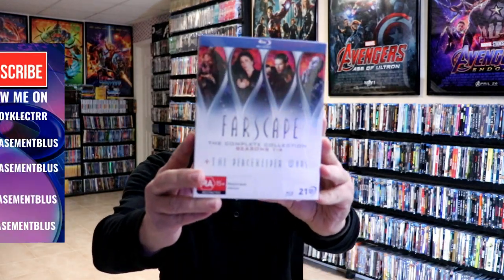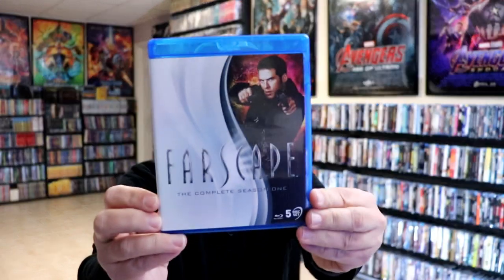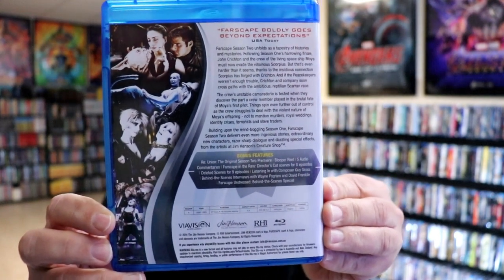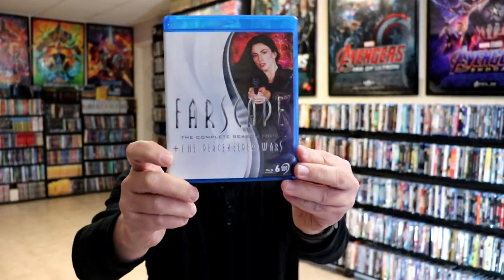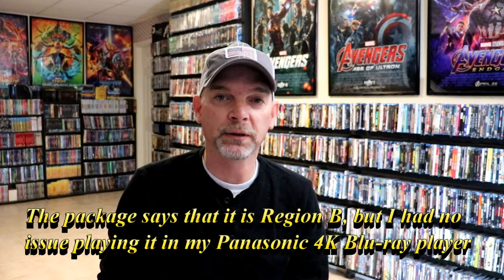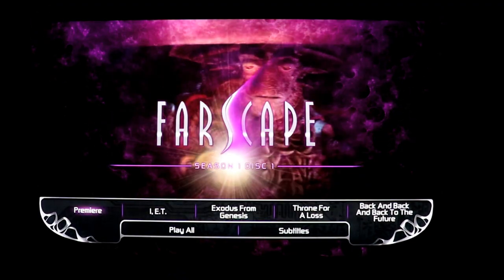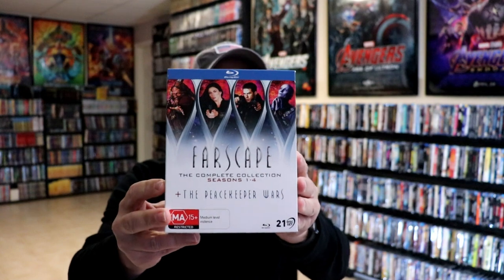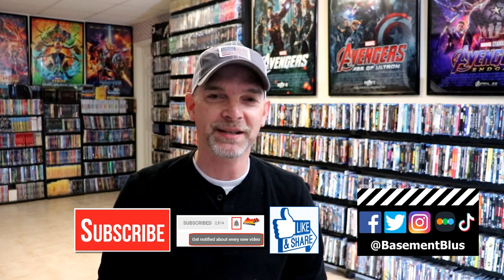Farscape Complete Collection Seasons 1-4 + The Peacekeeper Wars (21-DISC BLU-RAY SET) - VIAVISION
DON’T MISS THE COMPLETE SCI-FI EPIC ON BLU-RAY!

Flung through a cosmic wormhole, American astronaut John Crichton finds himself fighting for his life in the middle of an alien prison break, inside a Leviathan – a living spaceship on the far side of the galaxy. Hunted by the relentless Crais, a commander of the galactic enforcers known as Peacekeepers, Crichton joins forces with the alien convicts hulking warrior Ka D’Argo; blue-skinned Priestess Z’haan; diminutive Dominar Rigel XVI; the giant symbiote Pilot and the irreversibly contaminated Peacekeeper Aeryn Sun. Each desperately seeks a way home, but first, they have to find a way to trust one another. Daring escapes and selfless acts of courage forge a measure of loyalty, friendship and even love.

Includes all 4 seasons plus the series conclusion – The Peacekeeper Wars.

SPECIAL FEATURES:
• Blooper Reels
• Audio Commentaries
• Deleted Scenes
• Behind-the-scenes interviews with cast and crew
• Archival documentaries and featurettes
• Original TV promos